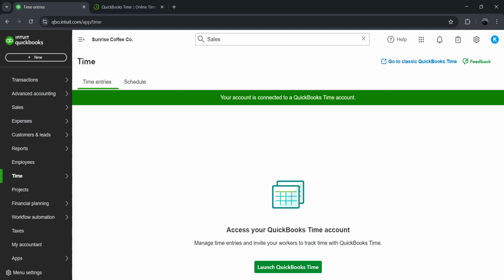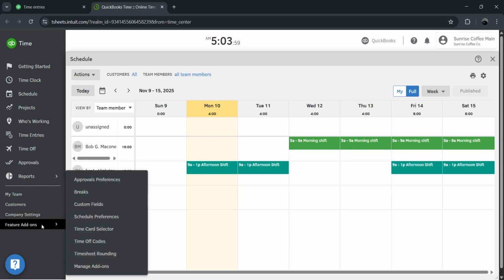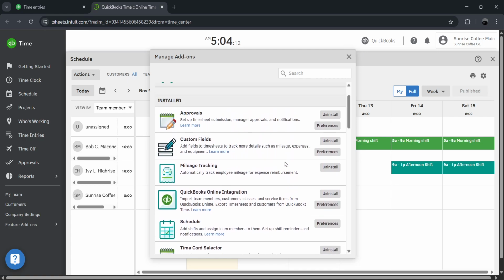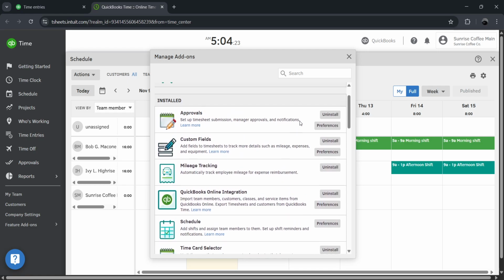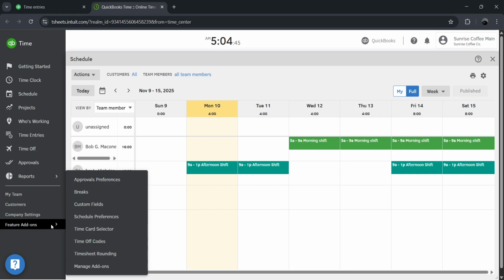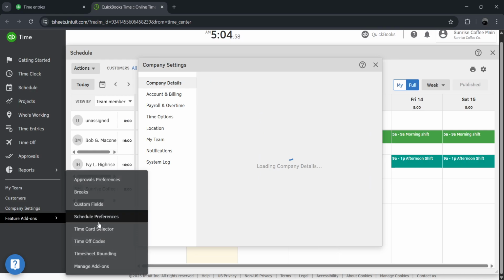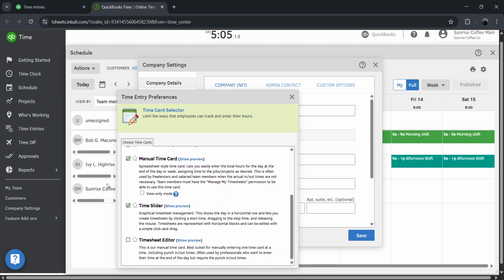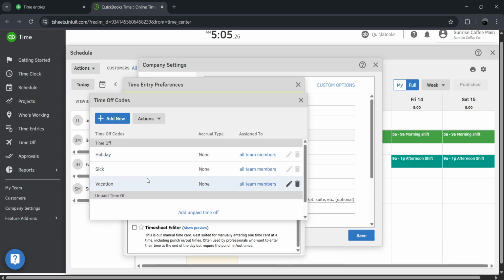How to Manage Add-Ons In QuickBooks Time (Tutorial 2025)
Along the way, you'll learn how to manage add-ons in QuickBooks Time, installing new add-ons QuickBooks Time tutorial, configure third-party apps in QuickBooks Time, remove connected apps from QuickBooks Time, setting up add-ons for QuickBooks Time, enable integrations within QuickBooks Time, QuickBooks Time add-on management guide, controlling extensions for QuickBooks Time, customize QuickBooks Time add-on settings, adding features to QuickBooks Time via add-ons, understanding QuickBooks Time app integrations, uninstalling add-ons from QuickBooks Time